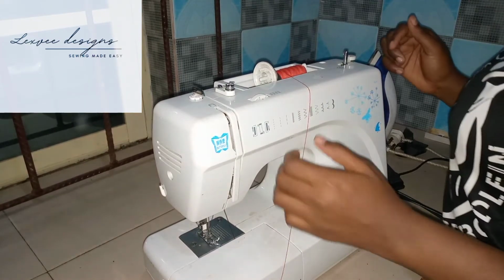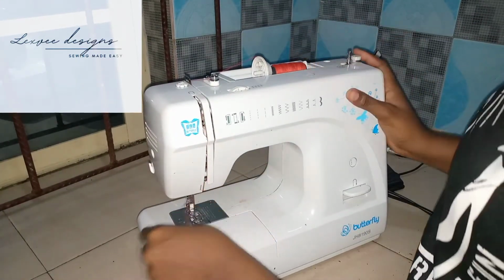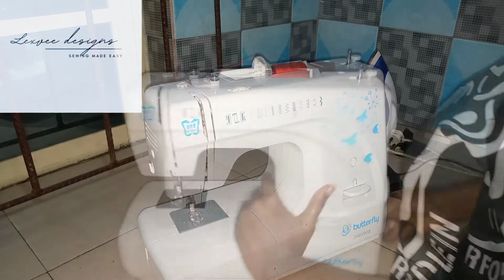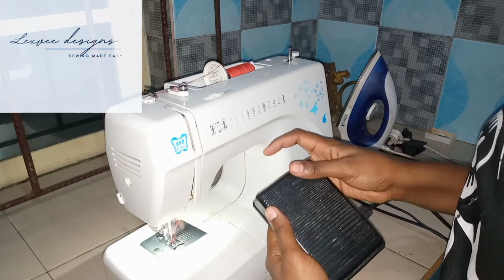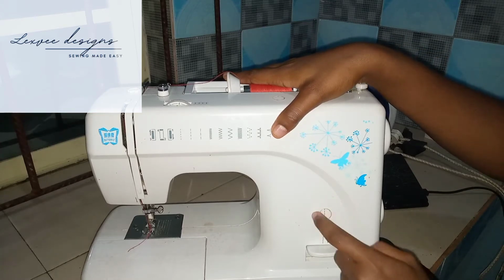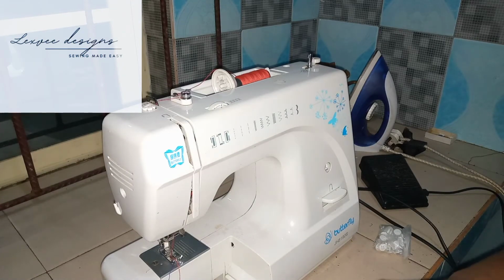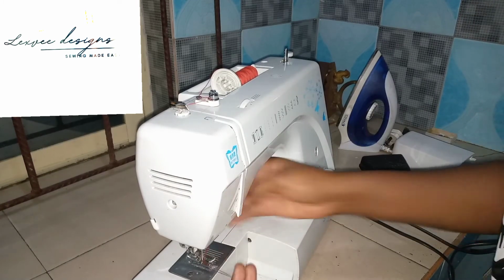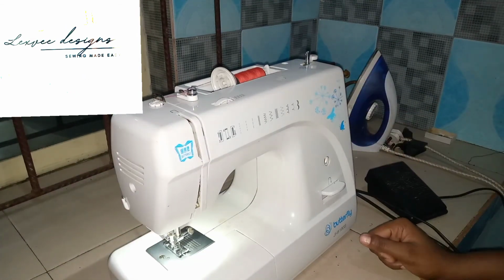How to use the JH8190S Butterfly machine.